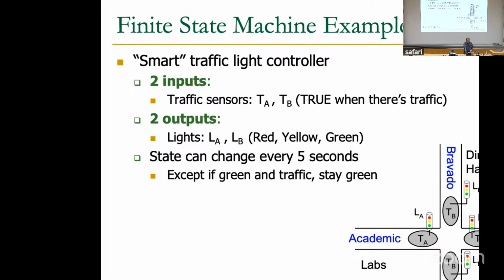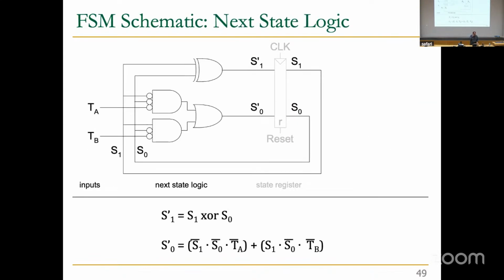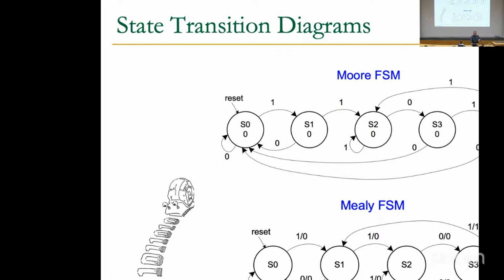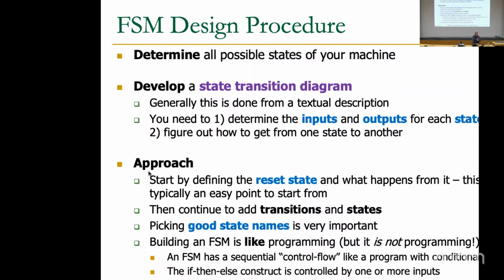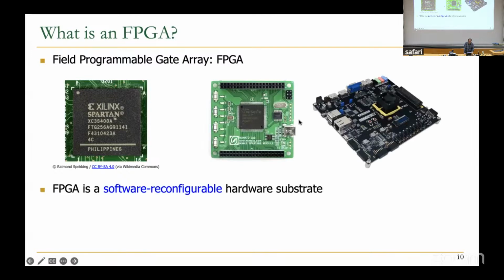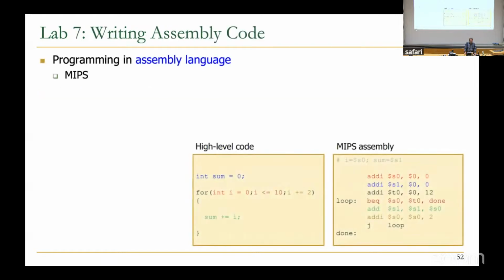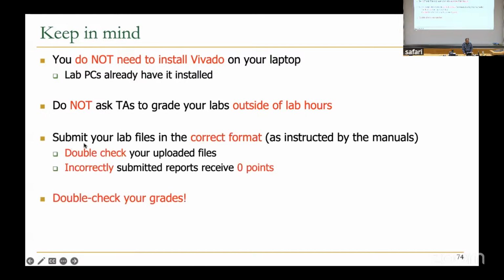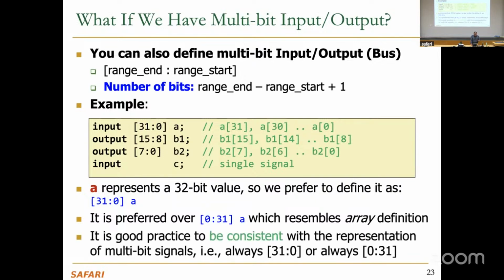Digital Design and Computer Architecture - L4: Sequential Logic II, Labs, Verilog (Spring 2025)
Lecture 4: Sequential Logic II, Labs, Verilog
Lecturer: Prof. Onur Mutlu
Date: 28 February 2025

Recommended Reading:
Intelligent Architectures for Intelligent Computing Systems